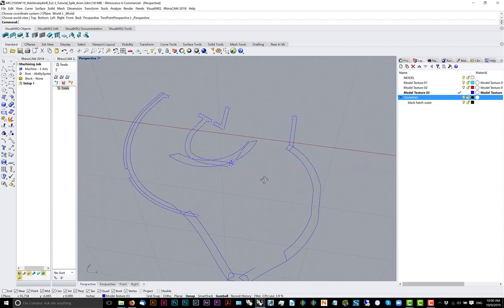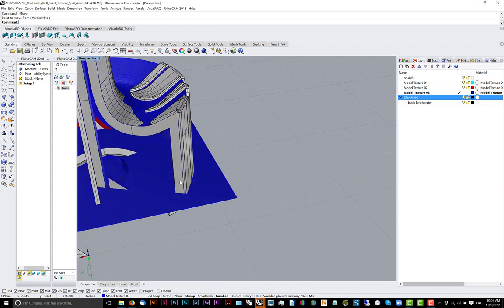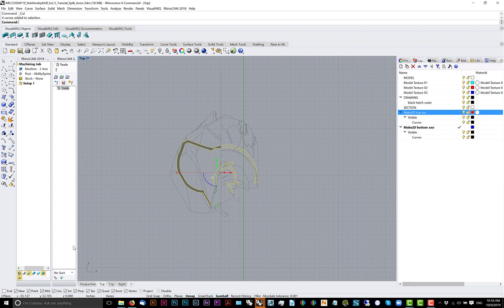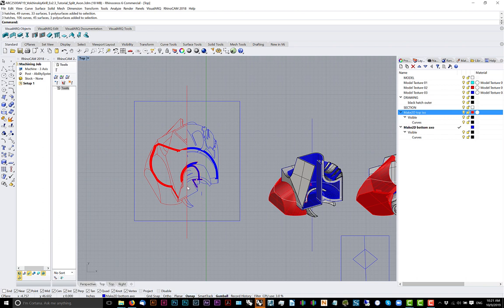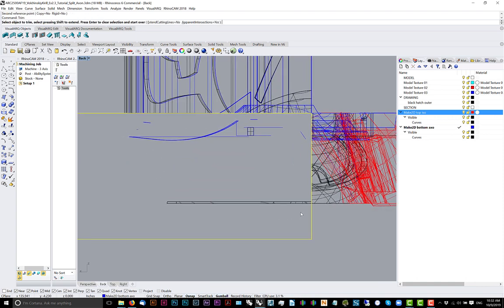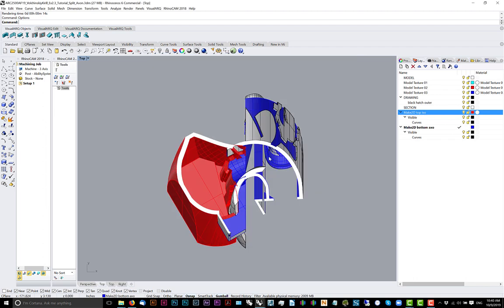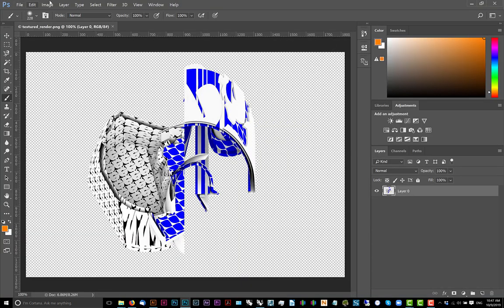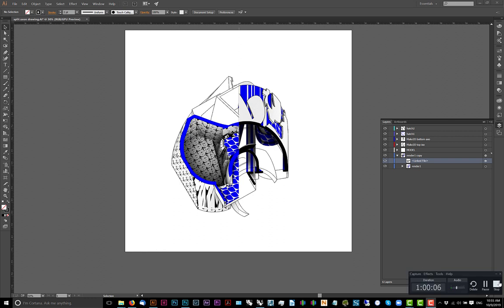CPP ARC2500AF19 - Tutorial 05.5 - Composite Drawing - Split Axonometric - Bird's-eye Worm's-eye